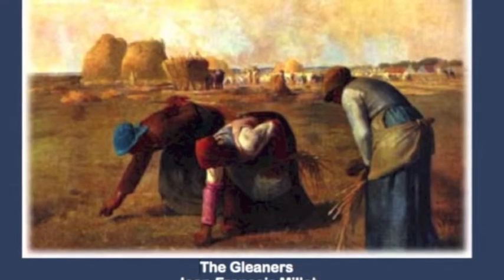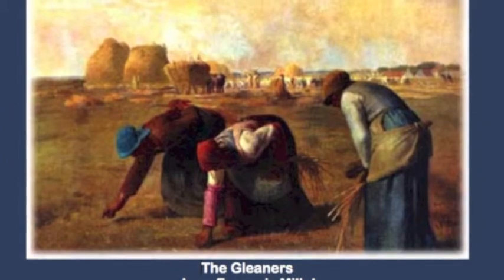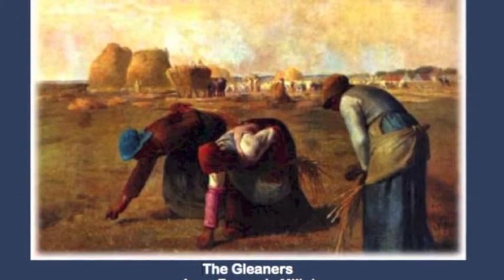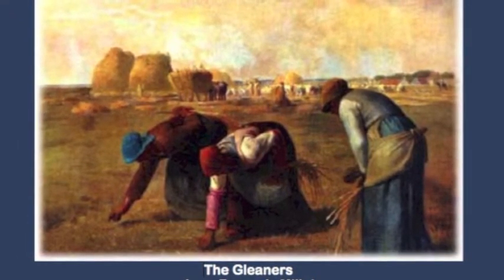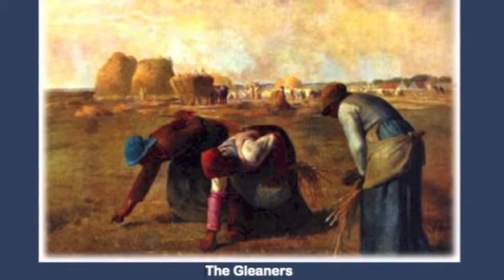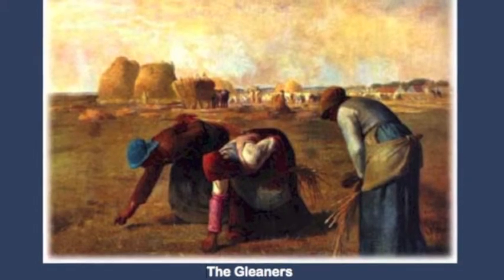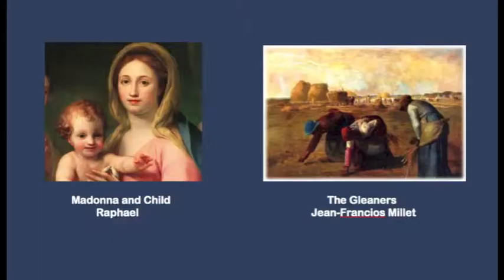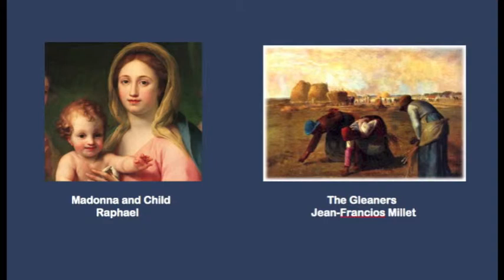Dawn of Modernism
This video analyzes the roots of Modern European Art by discussing the work "The Gleaners" by Jean-Francios Millet.